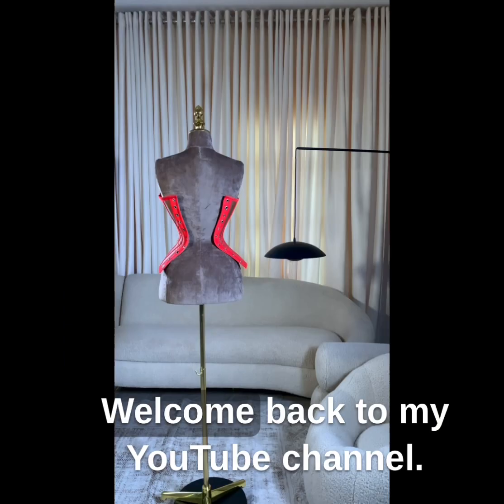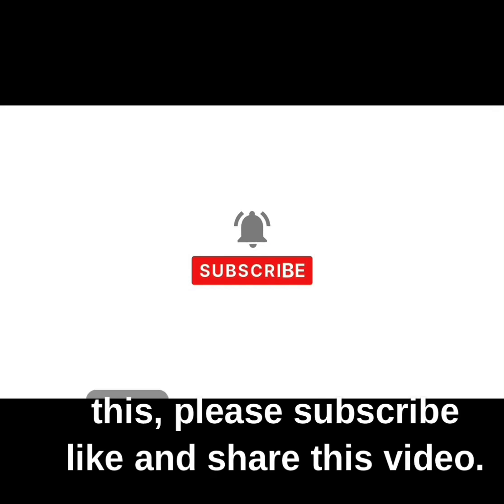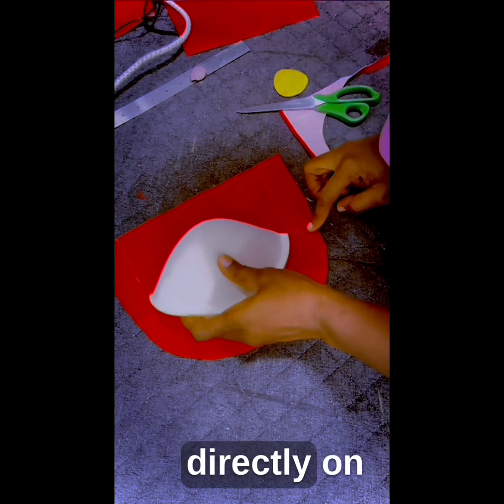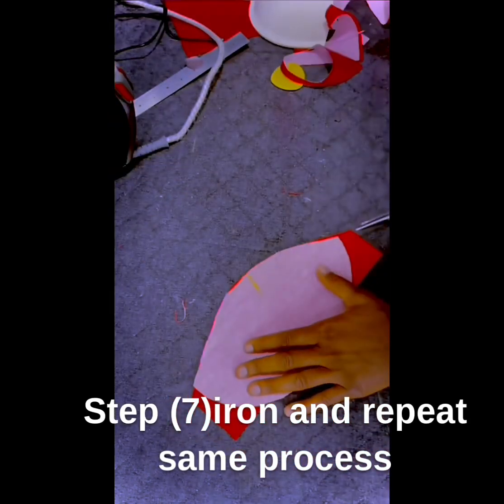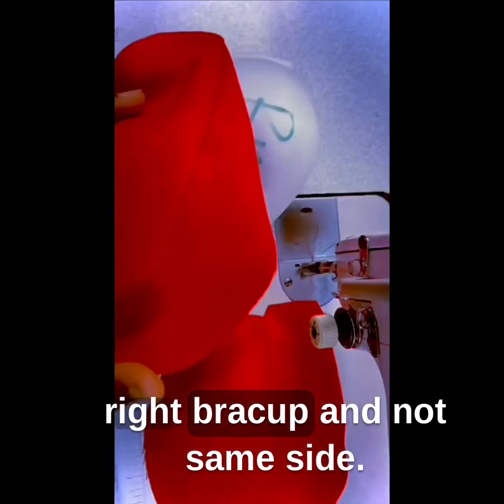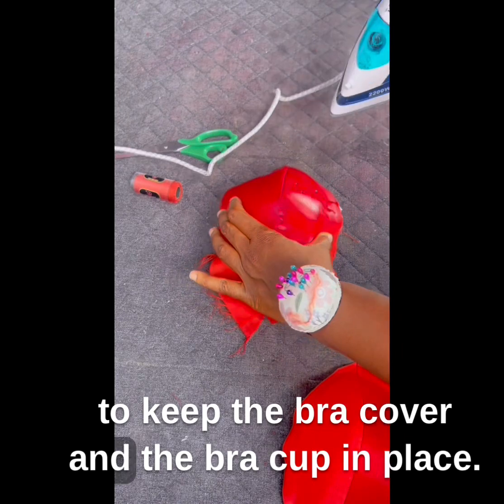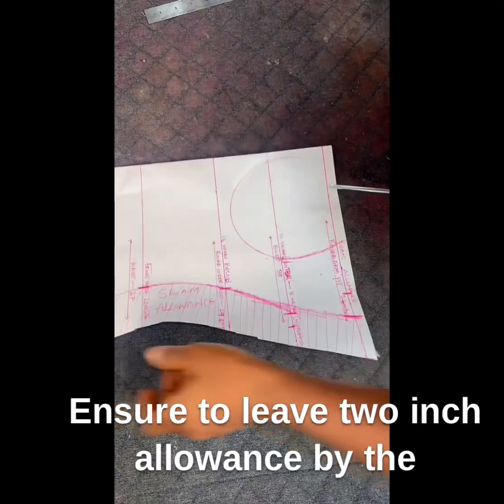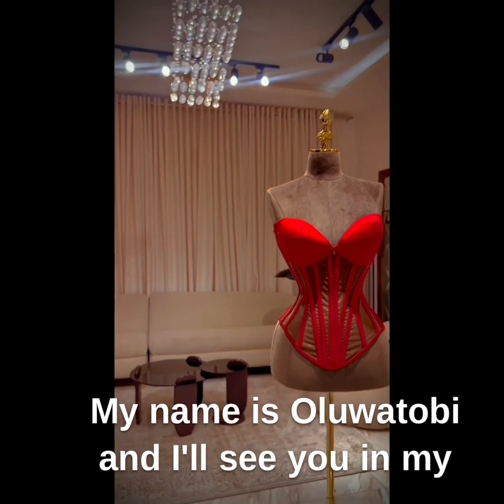CORSET DIY (HOW TO CUT AND SEW CORSET BRA CUP COVER) FREE HAND METHOD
LEARN EASY AND FAST METHOD ON HOW TO CUT AND SEW COVER FOR YOUR READY MADE BRA CUP FOR CORSET DESIGNS .

STABILITY AND SUPPORT IS THE PRIMARY GOAL FOR WEARING CORSET.

IF YOUR CORSET   BUSTIER (BRA CUP)  LACKS STABILITY AND SUPPORT TGIS TUTORIAL IS FOR YOU